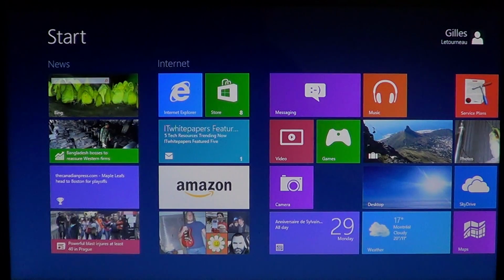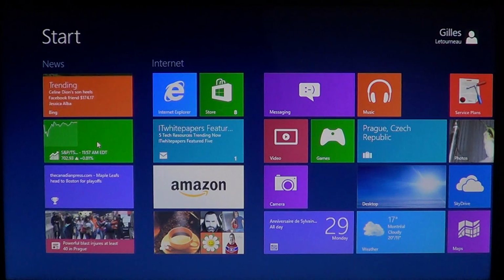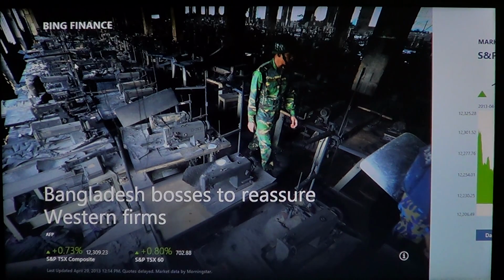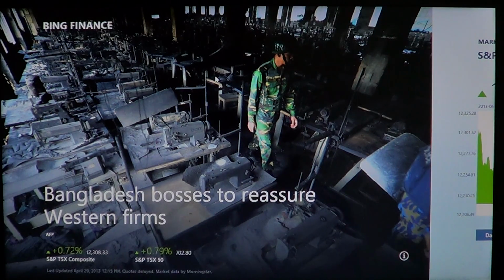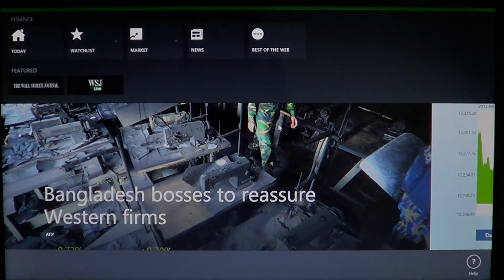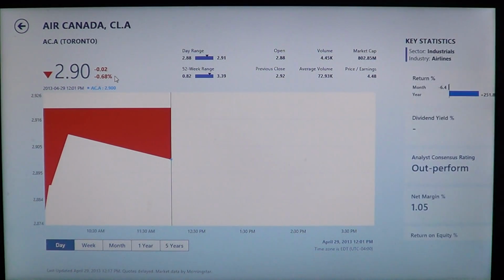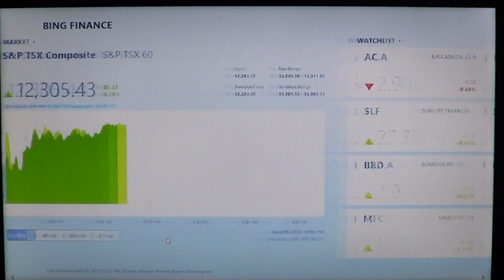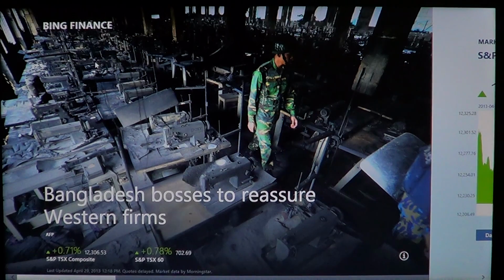Windows 8 Bing finance app look and setup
Using and setting up Bing finance app in windows 8